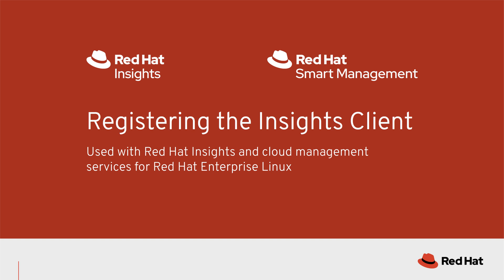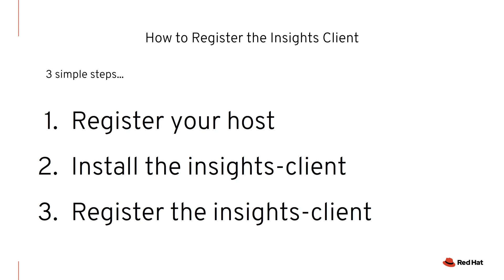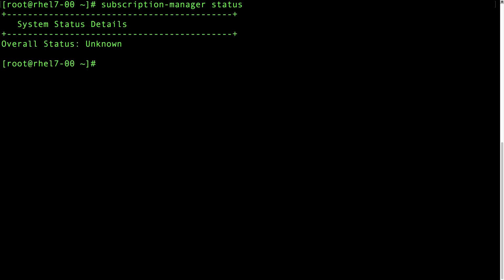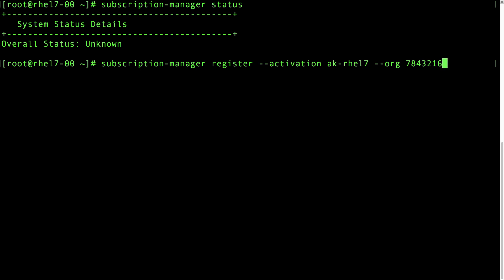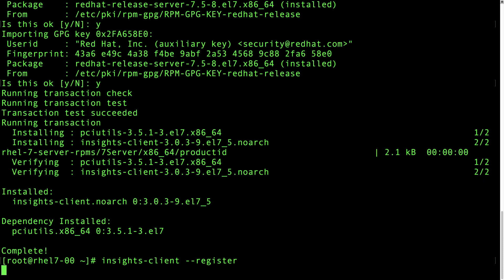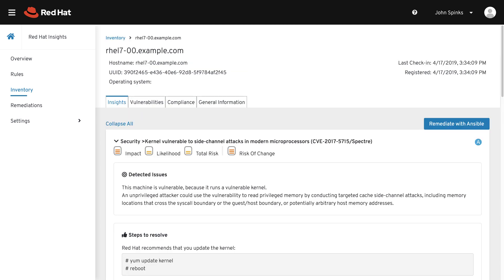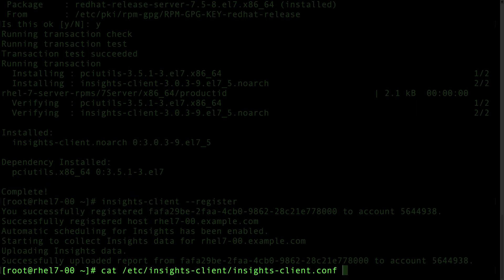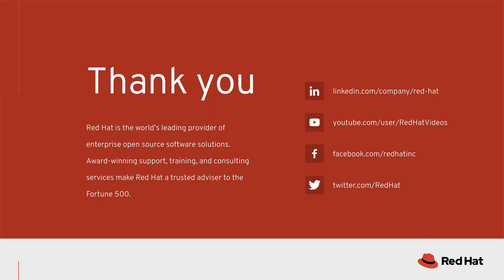Installation and Registration of the Insights Client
This video shows how easy it is to register your hosts with Red Hat Insights. This also shows scenarios where you might need to use basic authentication in the event you are not using Red Hat Subscription Management or Red Hat Satellite.